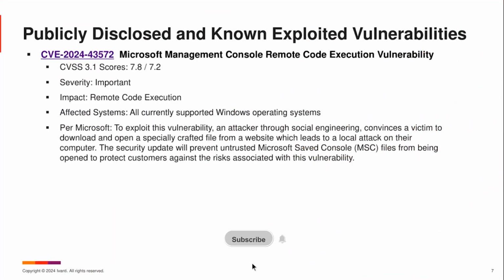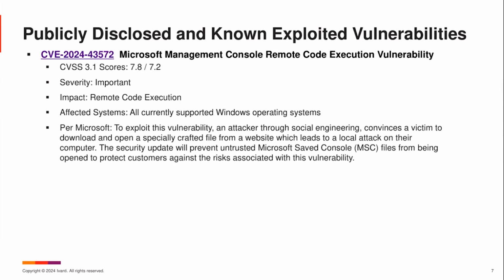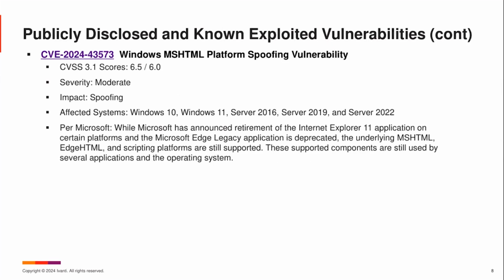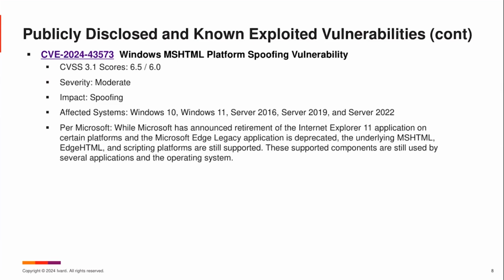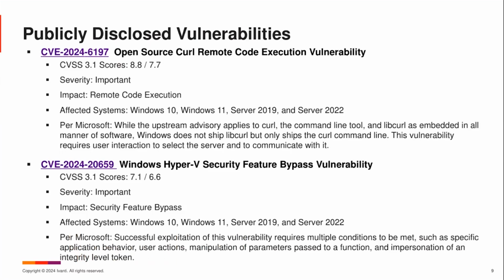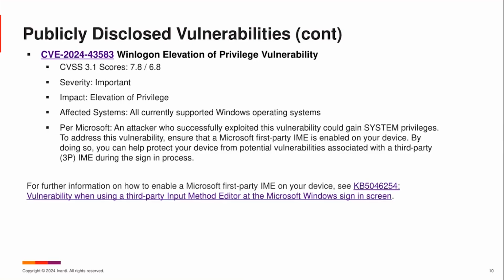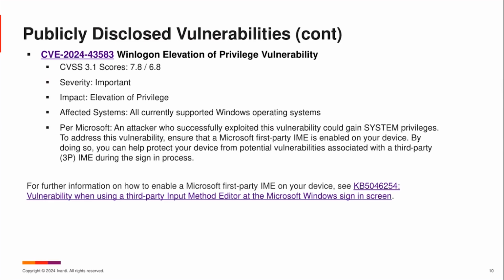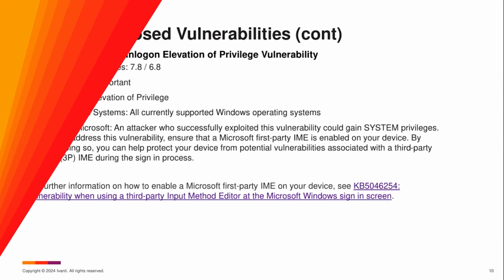Critical System Vulnerabilities and Updates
Critical System Vulnerabilities Alert!

🛡️ Highlighted Vulnerabilities:
- Management console remote code execution
- Windows M-S-H-T-M-L platform spoofing

📢 Active Exploits: The management console vulnerability is currently being exploited. Update your console immediately for security!

💻 OS Updates: Ensure all systems are updated, with special attention to Windows 1124 H2.

🌐 Risk-Based Approach: Address the moderate Windows M-S-H-T-M-L vulnerability based on your risk assessment.

🔒 Additional Threats: We discuss three publicly disclosed vulnerabilities and a critical WinLogon elevation of privilege issue.

🌐 Stay informed and protect your systems. Join us to learn more about these vulnerabilities and how to safeguard your environment! 🌐

Cybersecurity, VulnerabilityAlert, WindowsUpdate, SystemSecurity, ThreatProtection, CVE, Infosec, vulnerabilities, security, updates, Windows, exploitation,

Ch. Markers
0:02 - Vulnerability Overview
0:19 - Exploitation and Updates
4:25 - Public Vulnerabilities
6:14 - Win Logon Privilege